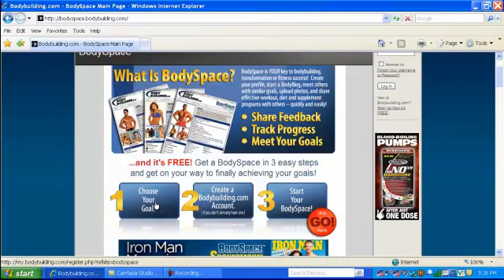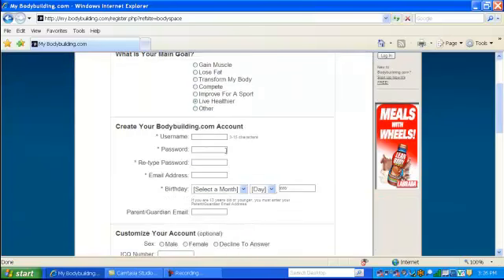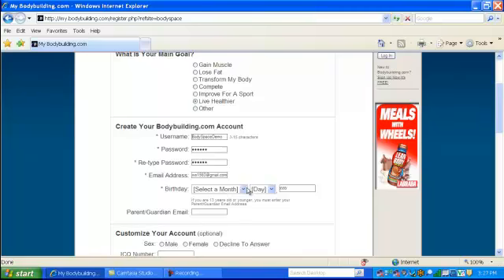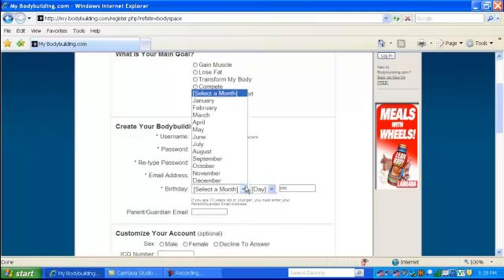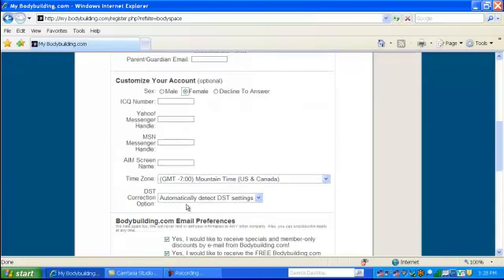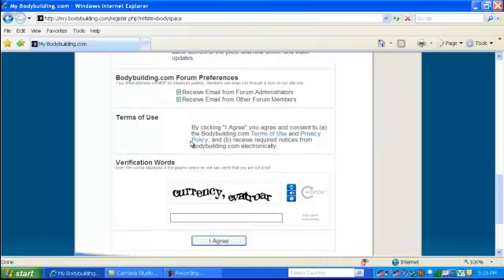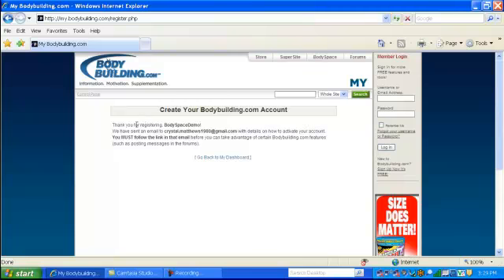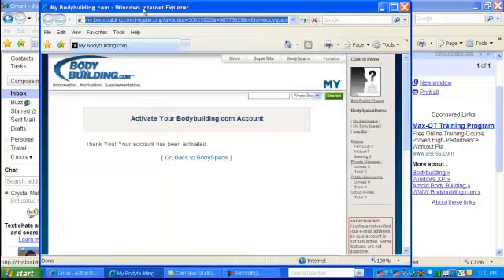BodySpace Demo Part 1: Activate Your Account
Join the world's largest fitness social network, BodySpace! These BodySpace Demos will show you how to set up your personal account, understand the features and maximize your results.